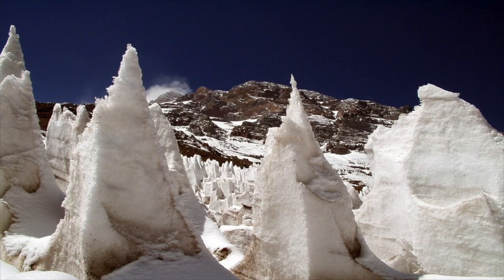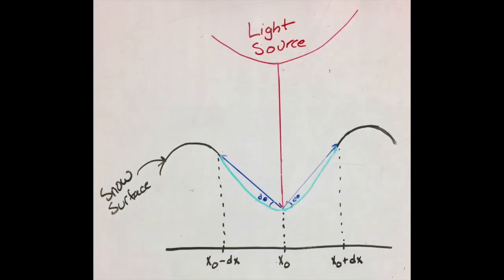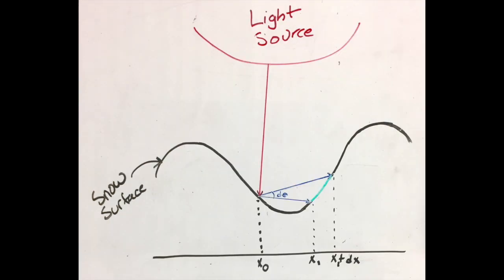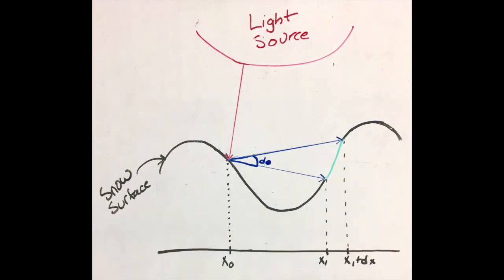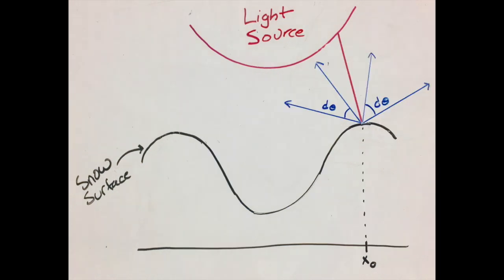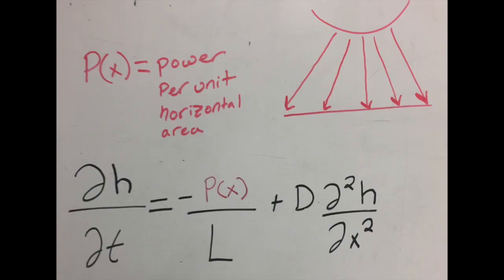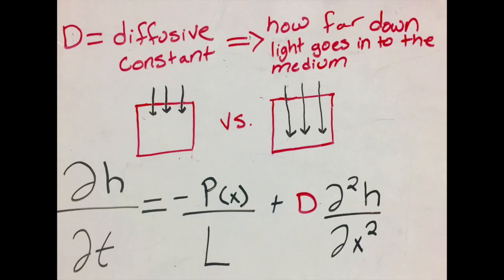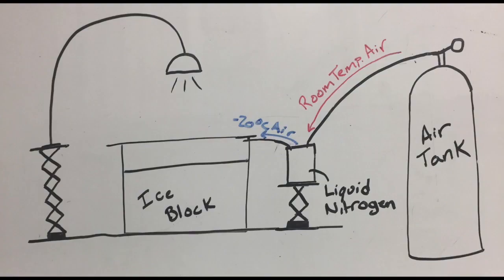Snow Penitente Formation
The images in the beginning are from

"Penitentes: Peculiar Spikey Snow Formation in the Andes." Amusing Planet. N.p., n.d. Web. 07 June 2017.

“Unusual and Incredible Phenomena of Our Fascinating Universe." Moco-choco. N.p., 28 Mar. 2013. Web. 07 June 2017.